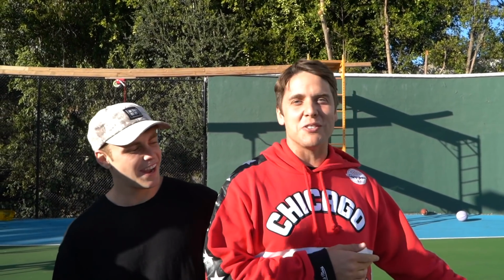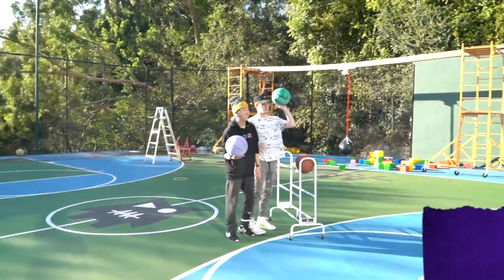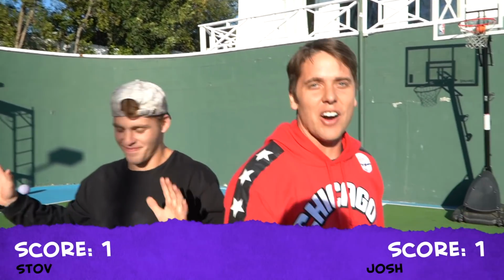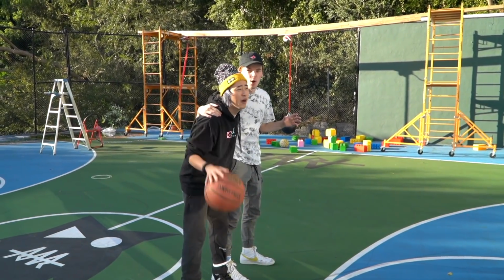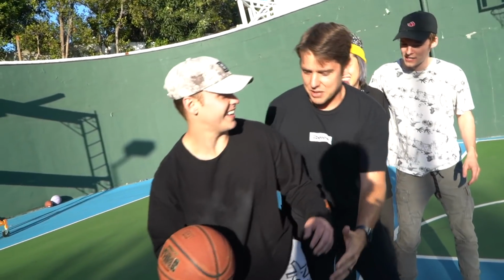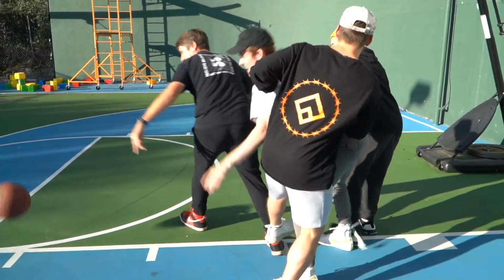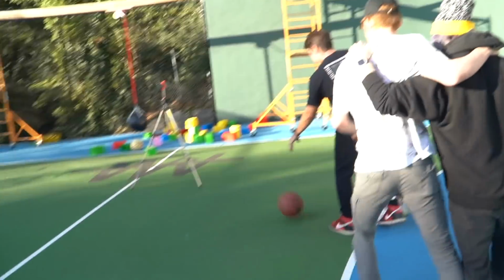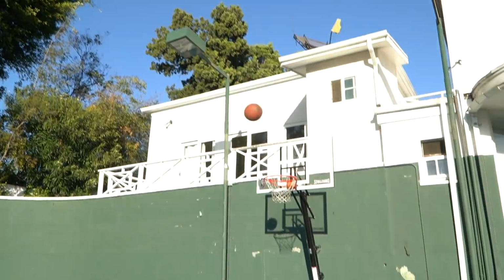3 LEG BASKETBALL BATTLE vs TEAM RAR! (Stove, Ryan Prunty, Bailey Payne)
Josh Horton
365 E Ave. Del Los Arboles

•Follow Josh @JugglinJosh on Instagram!

Josh Horton is a gold medalist in the world championships of juggling. He's been featured on The Ellen DeGeneres Show, Steve Harvey, and ESPN. Josh performs professionally at corporate functions and corporate events. Josh was inspired by Dude Perfect, Brodie Smith, and Legendary Shots to start juggling trick shots which quickly grew his social media following. He has collab'd with some huge YouTubers like Logan Paul, Alex Wassabi, Shonduras, That's Amazing, GizmoSlip, and Mike Boyd. This YouTube channel focuses on setting or breaking Guinness World Records and fun battles between Josh, his wife Cassie Horton, and his other friends!